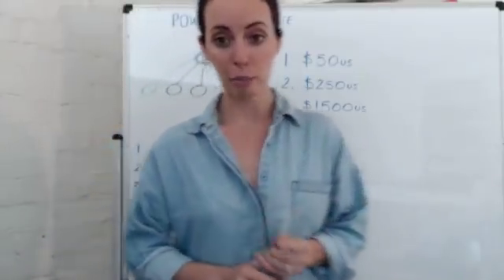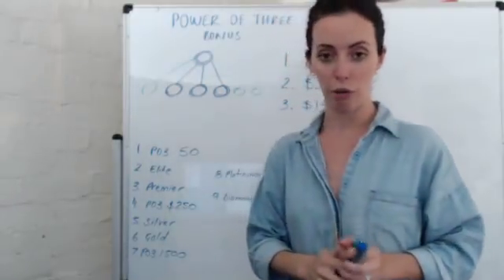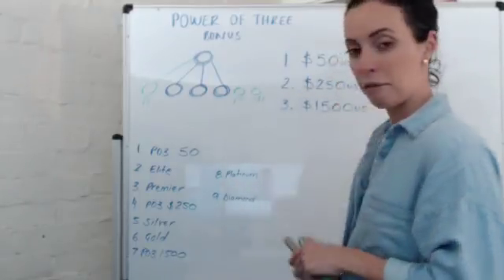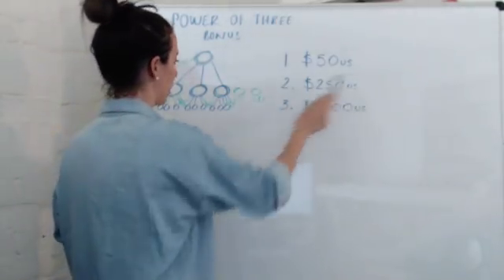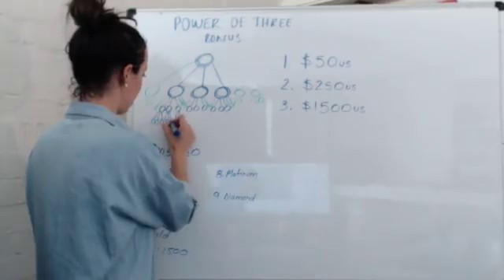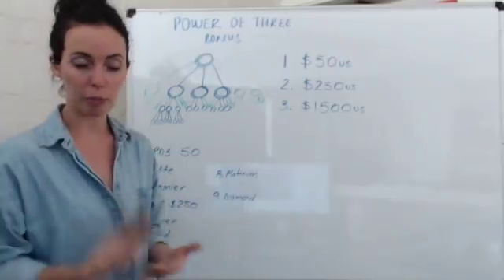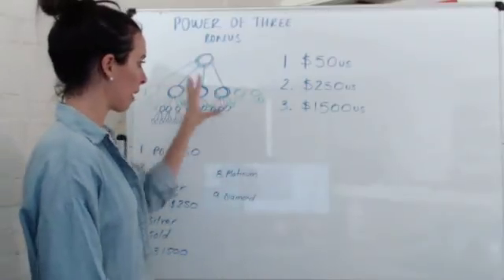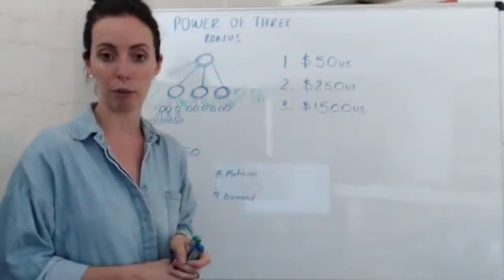All about Power of 3 and why I love it!